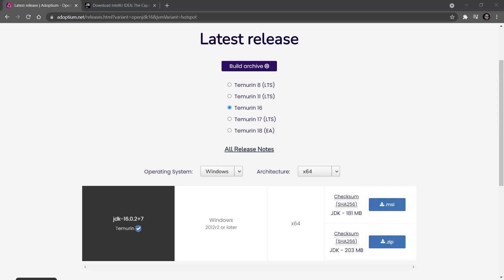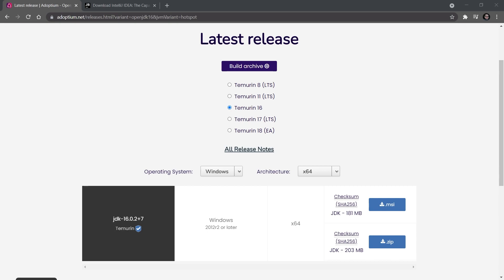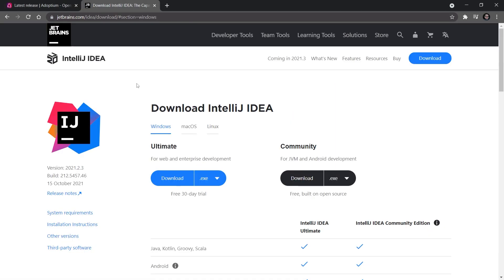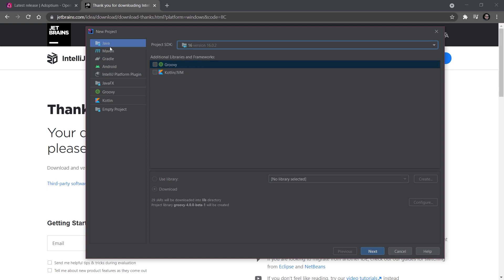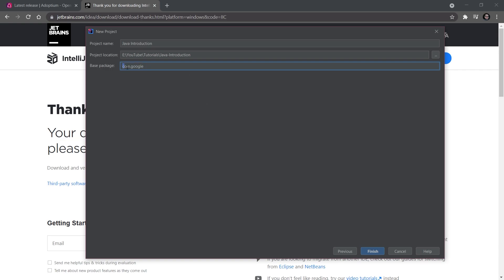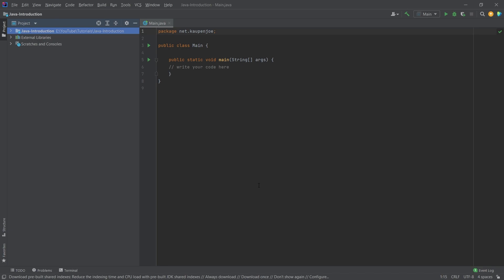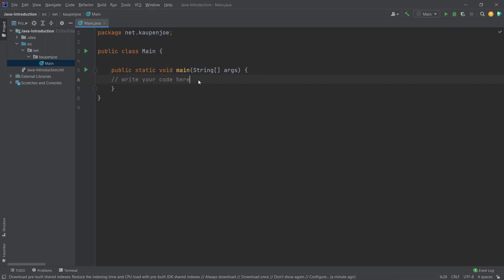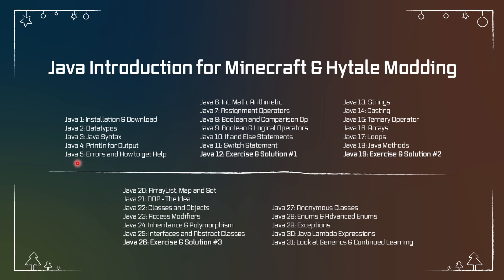Java Setup | Java Introduction for Minecraft Modding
In this Java Modding Tutorial, we are starting with downloading some programs we are going to need to start with Java!

== MINECRAFT COURSES ==
▶️ Learn Forge Modding with Minecraft 1.18:

IntelliJ Download (SCROLL DOWN FOR COMMUNITY EDITION)

== TIMESTAMPS ==
0:00 Intro
0:20 Explanation
1:24 Downloading the JDK
2:00 Downloading the IDE: IntelliJ
2:27 Starting IntelliJ for the First Time
4:46 IntelliJ has opened!
6:08 Java Introduction Schedule
7:23 Outro